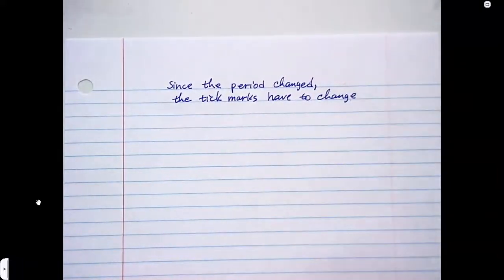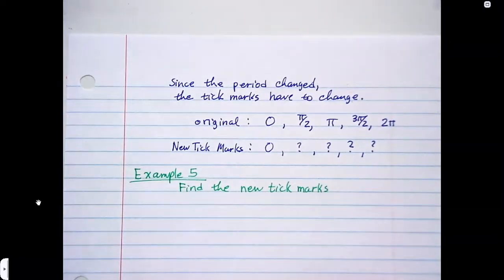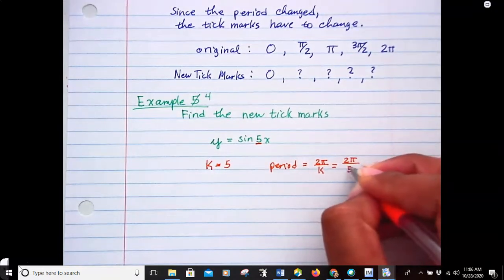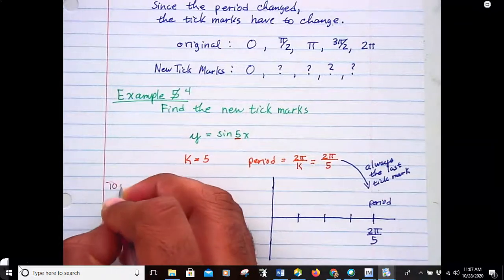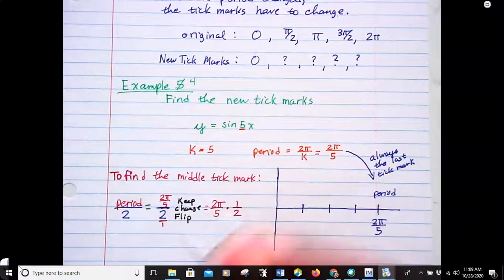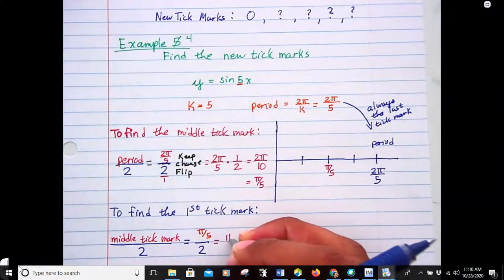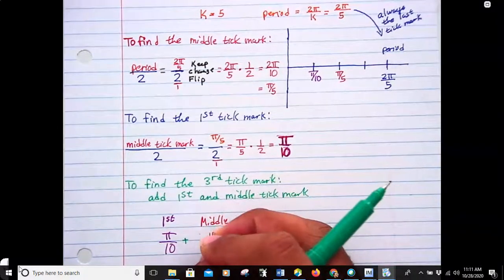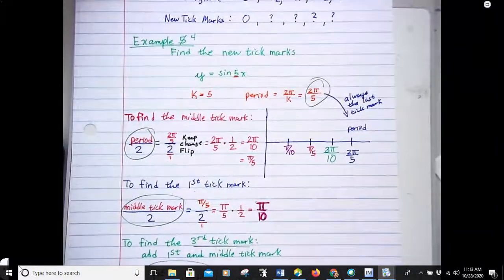Example 5 (4) New Tick Marks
Finding the new tick marks when the period changes